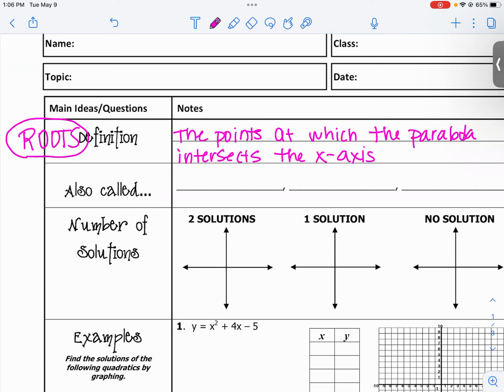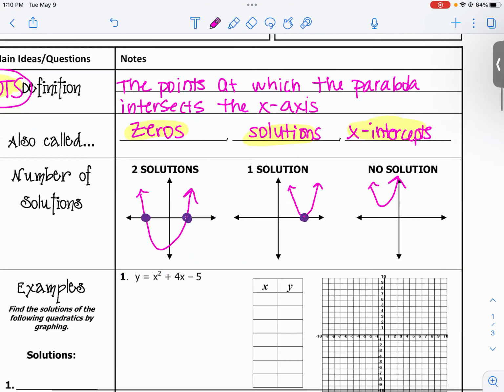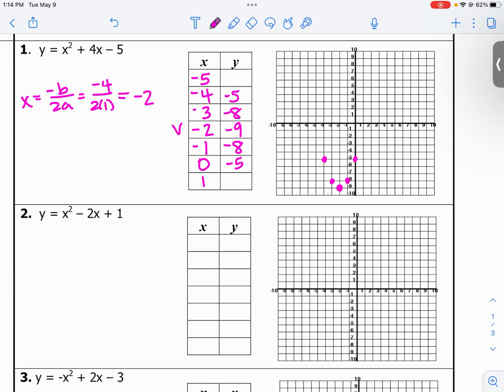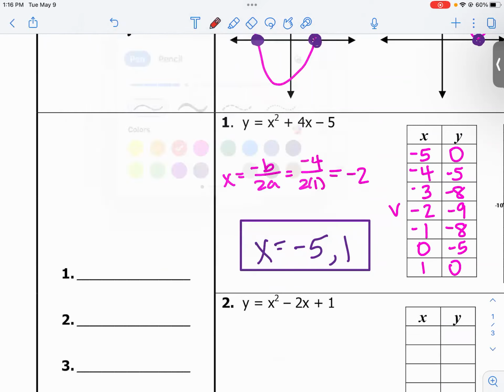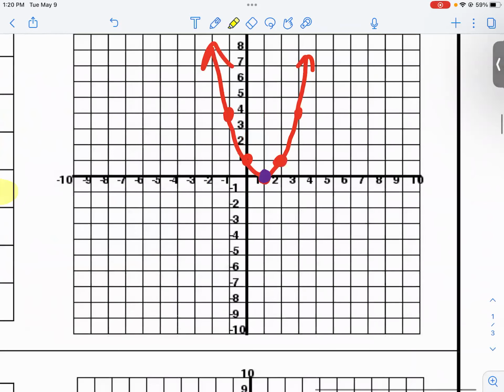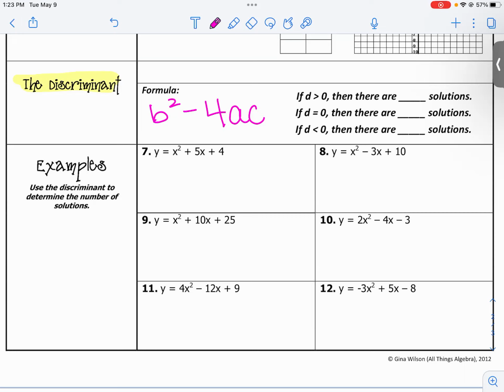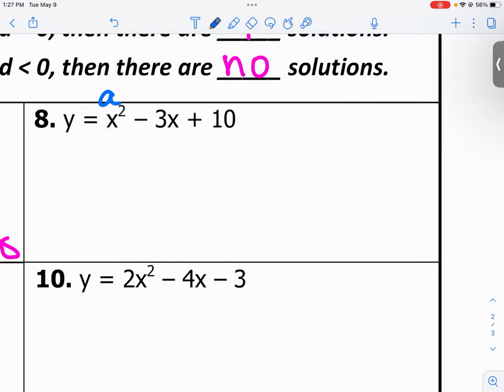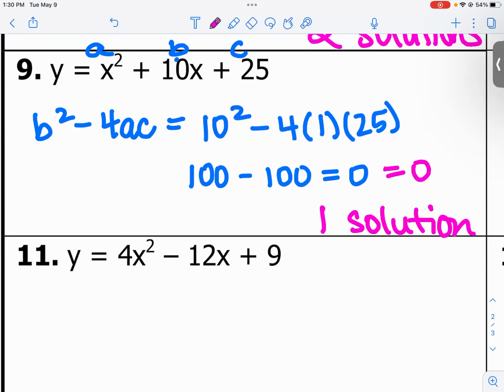9.2a Algebra (5/9/23)